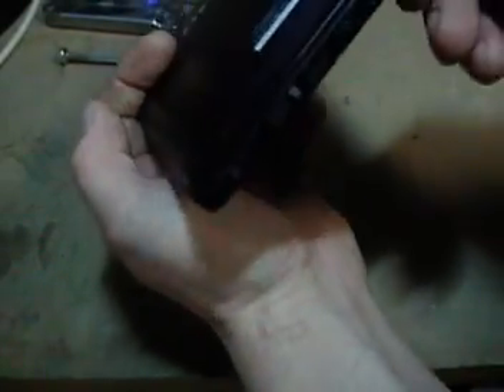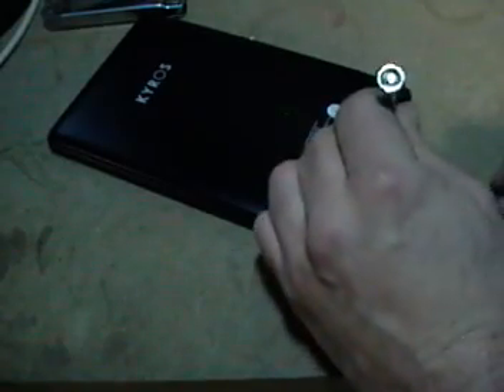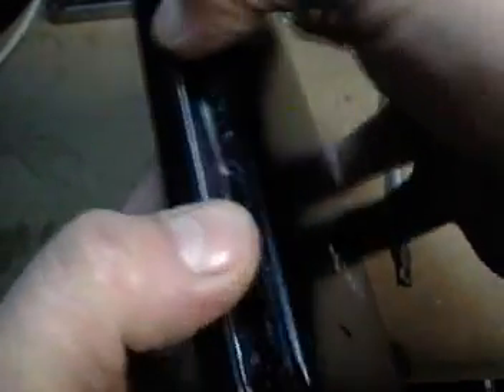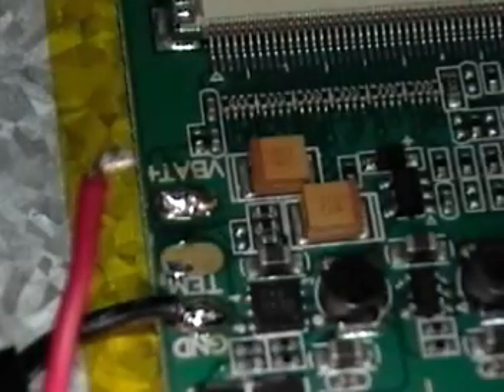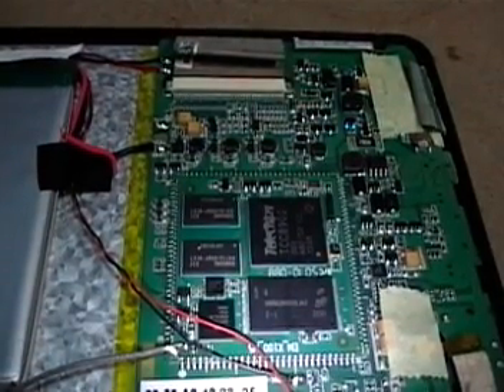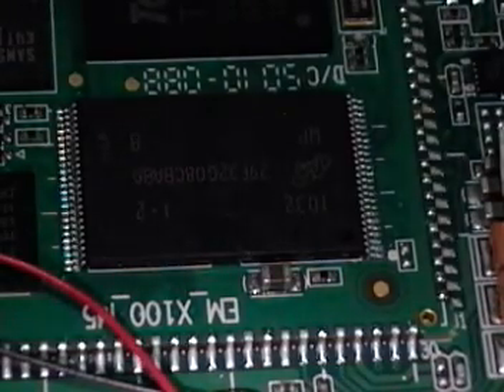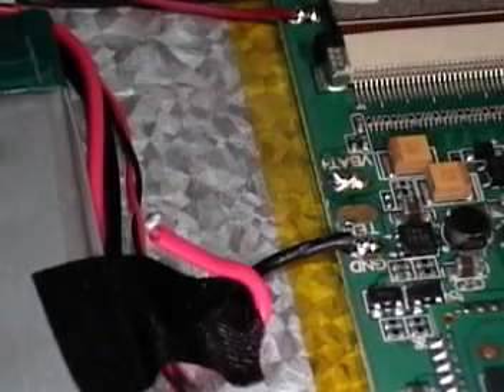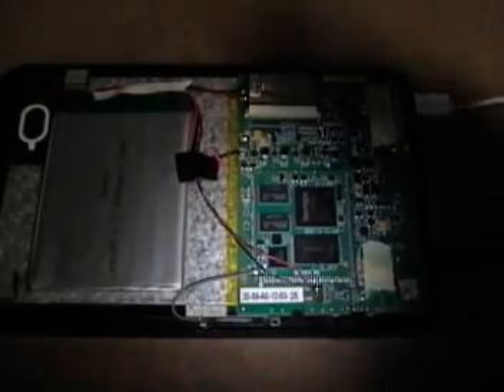How to Unbrick Your MID7015 Coby Tablet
Due to YouTube and Google merging. I have not been able to get messages or updated comments correctly. So if I do not reply, it is because I do not know what to reply to. Thanks Google!
You probably tried to update your Coby MID7015 tablet that came with the useless Android 2.1, then you probably turned it onto a "brick'. DON'T THROW IT AWAY YET!  Here's a last resort that can revive the thing, and it does work. I have fixed a few so far! Just remember, this is a RAW unedited video that only shows you how to bring the tablet back to life. It is up to you to figure out how to reinstall Android 2.1 to it, then you can upgrade to 2.3.1 then upgrade to 2.3.4 (in that specific order).